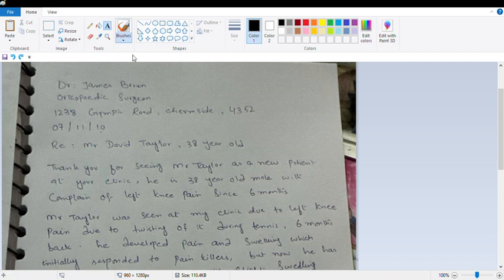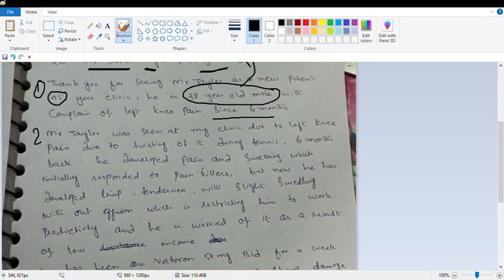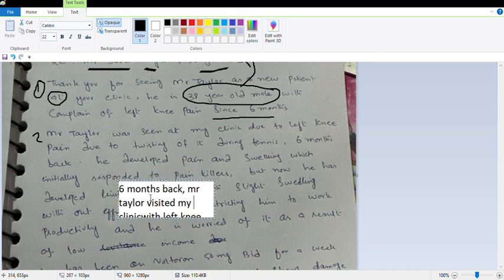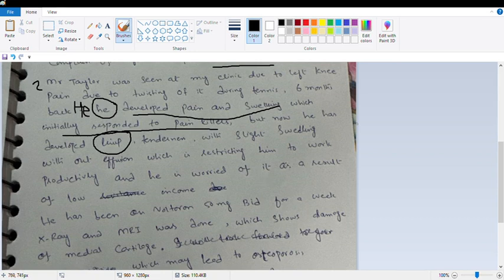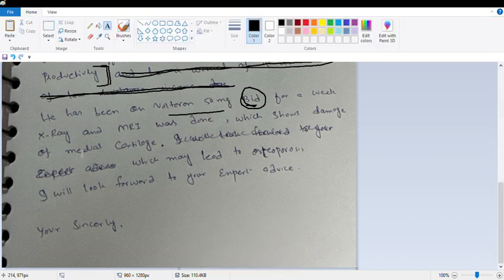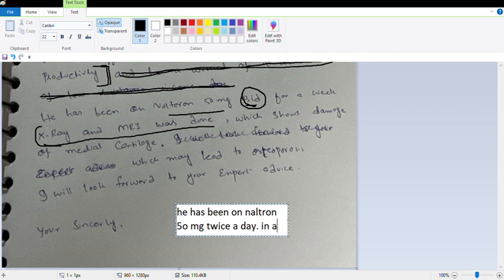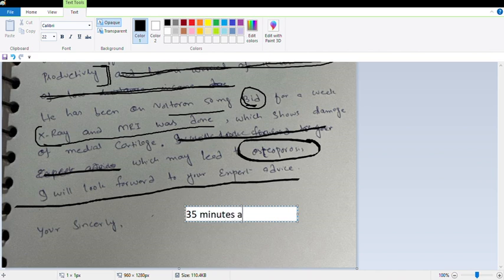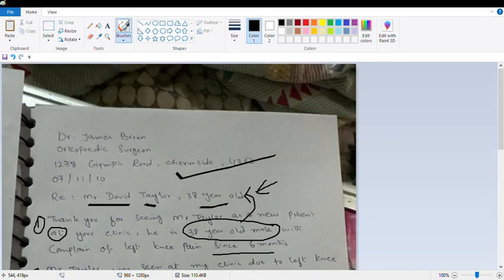oet letter correction